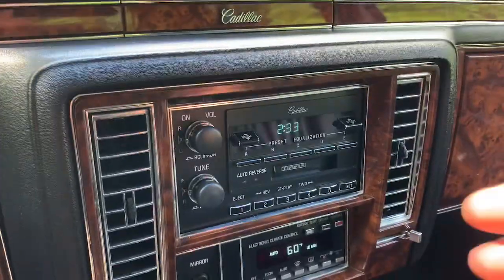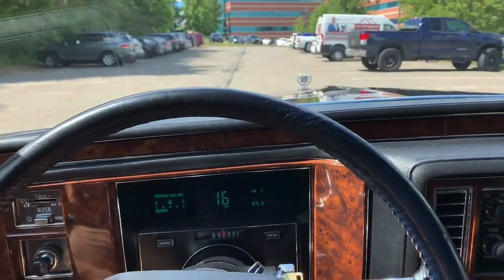1992 Cadillac Brougham FOR SALE Triple Black 53k miles ORIGINAL Royal Seal Tire Specialty Motor Cars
Offering a beautiful 1992 Cadillac Brougham today with a 5.7 Liter V8 Under the hood! Only 53k miles on this 3x Black Cadillac. Still wearing its original Royal Seal tires!

Cadillac brougham 5.7 Liter Cadillac DTS Sedan Oldsmobile 3.8 touring sedan
Luxury cars YouTube Cheap car mercury grand marquis panther platform ford crown victoria police car P71 Impala car sales flip cars tires are new fully serviced buick roadmaster lincoln town car signature series how to fix cars and sell cars pre-owned cars sedan Deville Seville Buick Park Avenue